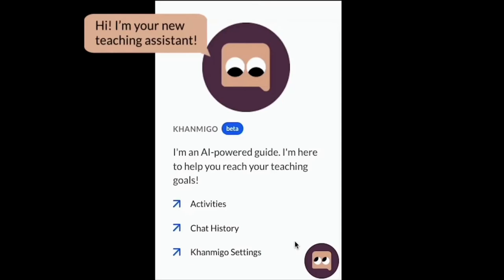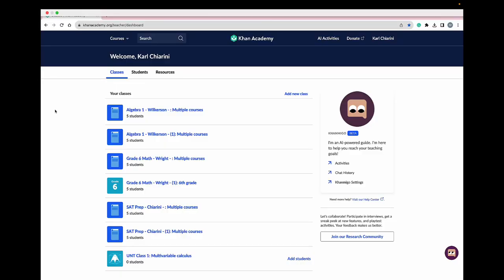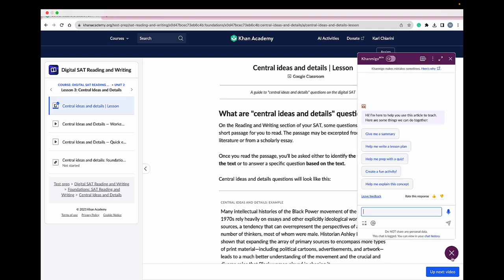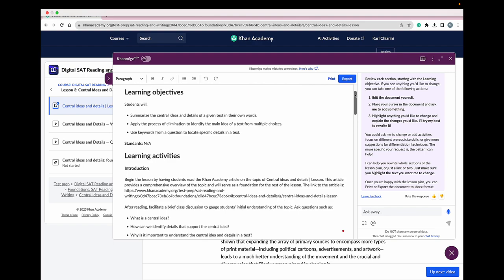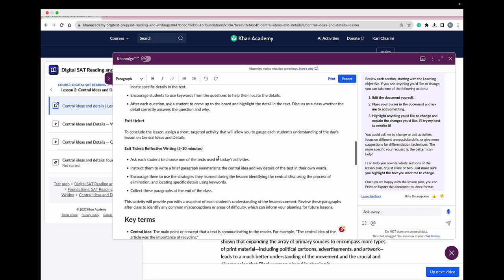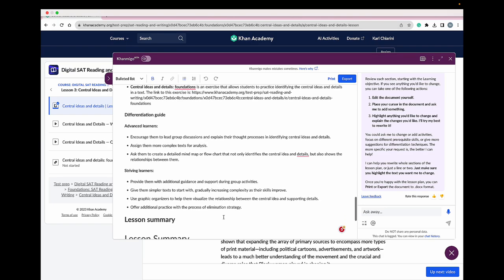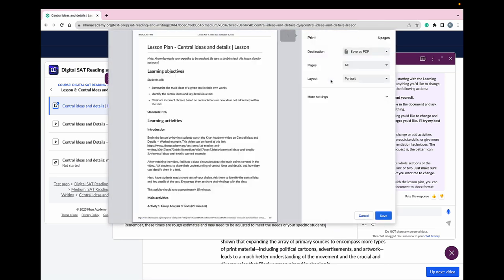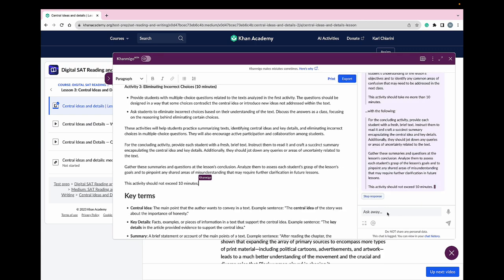Khanmigo: Create a Lesson Plan Activity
Khanmigo helps you develop effective, engaging, and pedagogically appropriate lesson plans in minutes!

Just click the Khanmigo icon on a piece of content that you want to teach, and see how Khanmigo gets to work co-developing a lesson plan with your unique teaching style and class needs incorporated throughout. You can include as many groups, tracks, varied explanations, scaffolds and alternate activities as you need, helping you transform “engagement” and “differentiation” from PD buzzwords into action.